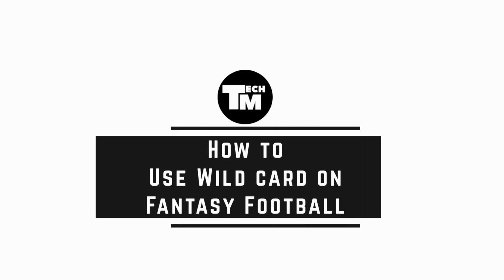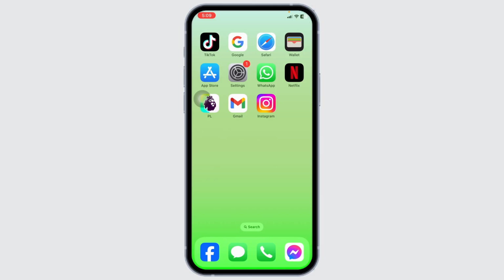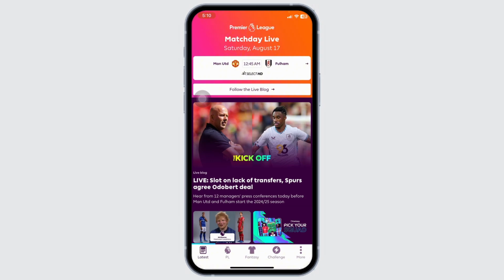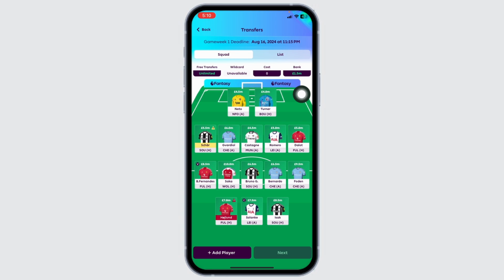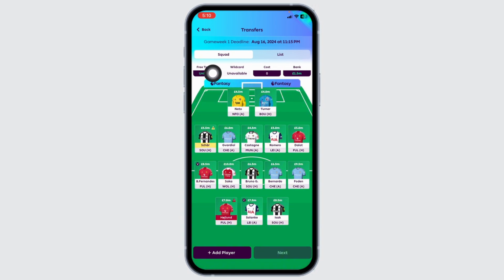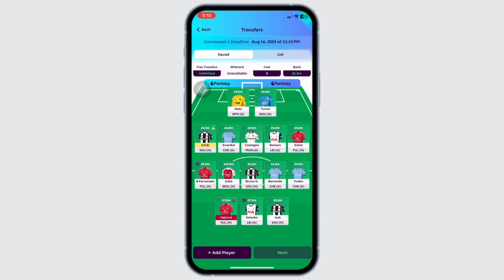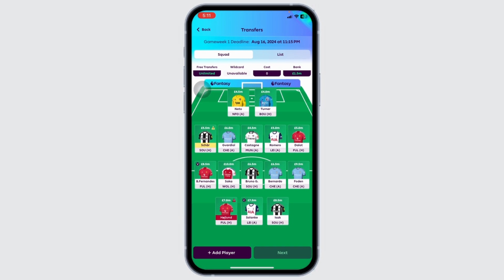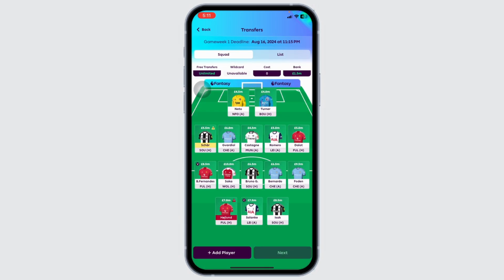How to Use Wild Card on Fantasy Premier League (FPL) 2024/25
How to Use Wild Card on Fantasy Premier League in 2024! Looking to make significant changes to your FPL team without taking point hits? This video will guide you on how to use the Wild Card in Fantasy Premier League effectively. Whether you're asking, "How do I use the Wild Card in FPL?" or need a strategy to revamp your team, this tutorial has you covered. Learn the steps to activate and use your Wild Card in Fantasy Premier League and gain an edge in your league. Watch now to see how you can use the Wild Card on FPL to transform your team today!

Timestamps:

00:00 How to Use Wild Card on Fantasy Premier League
00:10 How Do I Use the Wild Card in FPL?